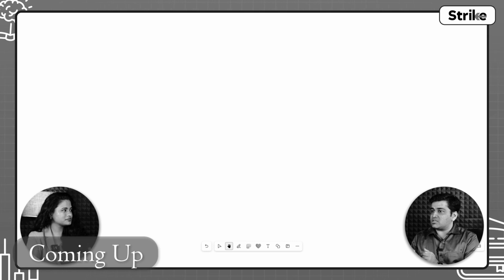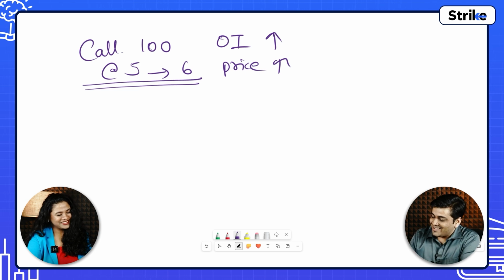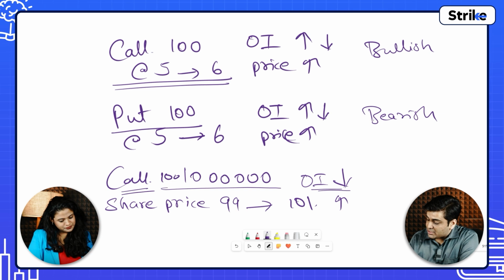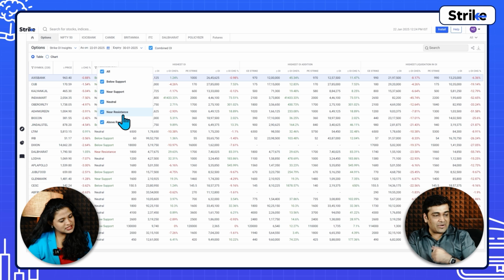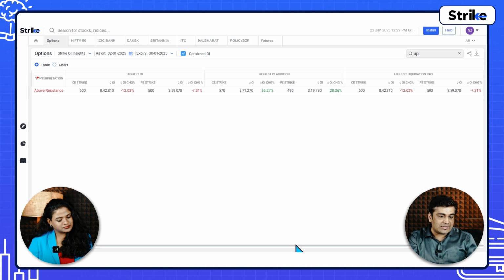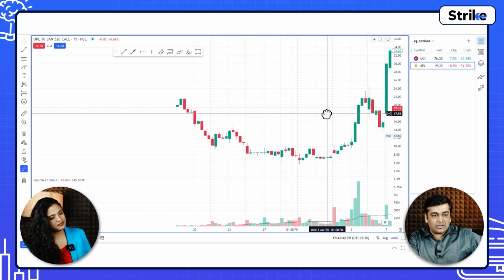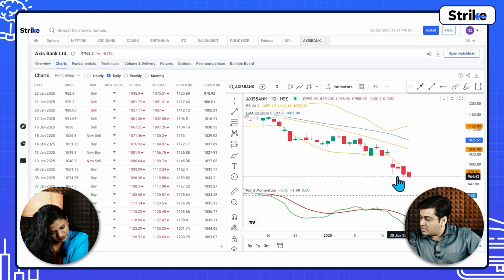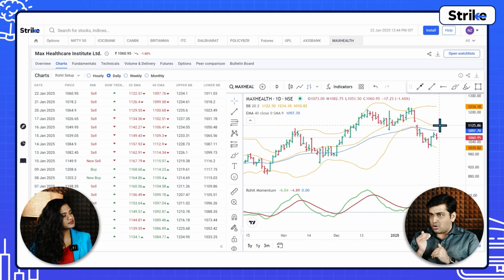This One Data Point Reveals Hidden Market Moves | Strike Money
In this video, we analyze strike open interest insights, analyzing call and put options open interest to uncover market trends. We’ll break down strike open interest data, through detailed resistance and support chart analysis, we identify key levels traders should watch.

Timestamp:
0:00 Introduction
1:15 Strike Open interest insights
2:00 Call & put options open interest
6:23 Strike open interest insights data
10:10 Above resistance chart analysis
13:06 Below support chart analysis
17:40 Conclusion